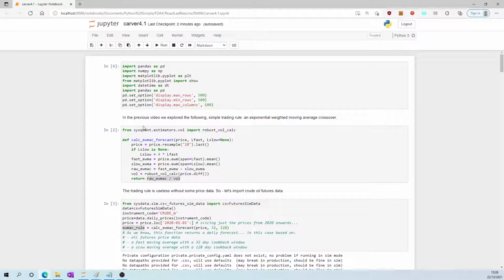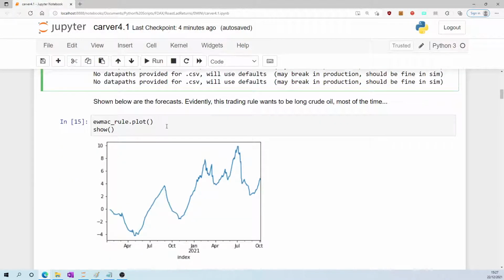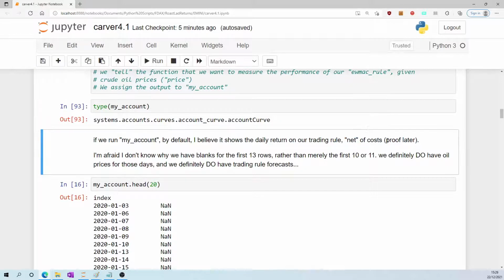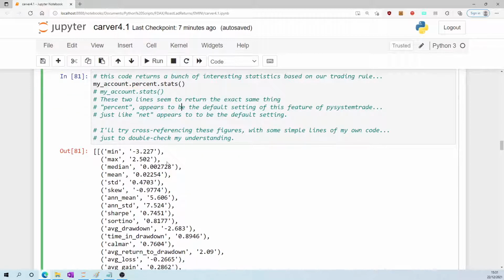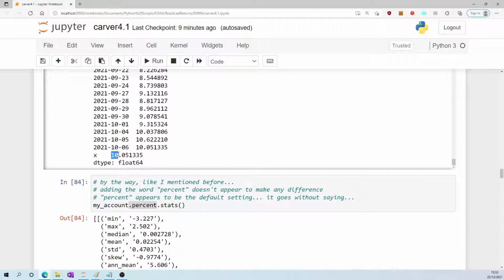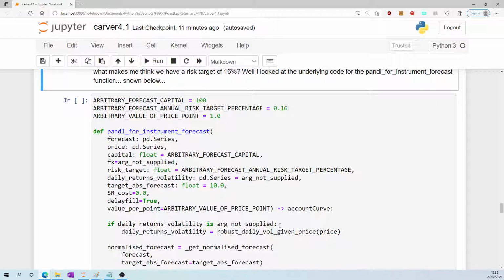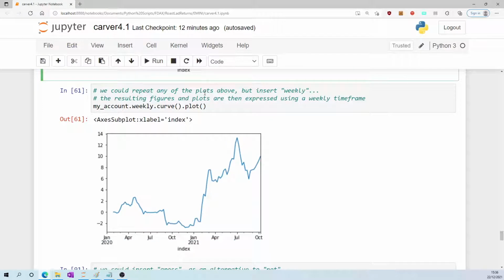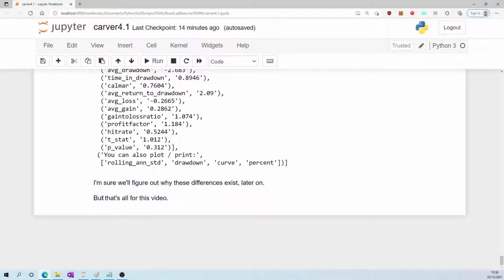PySystemTrade: Part 4 - trading rule performance